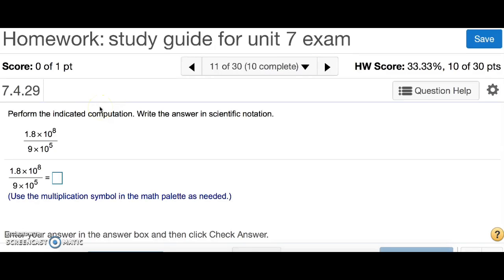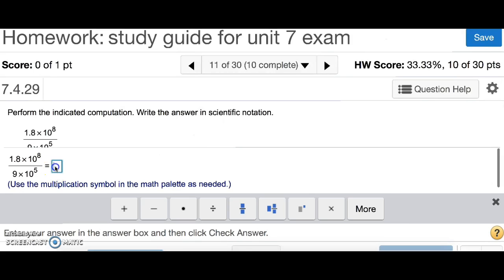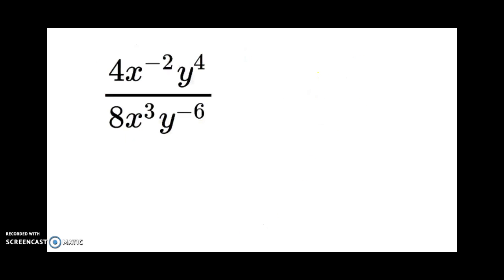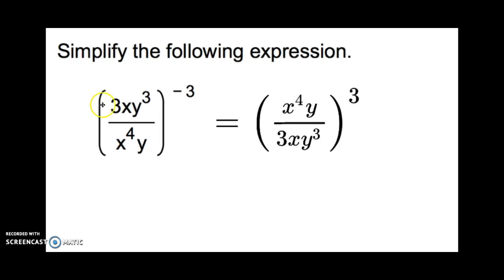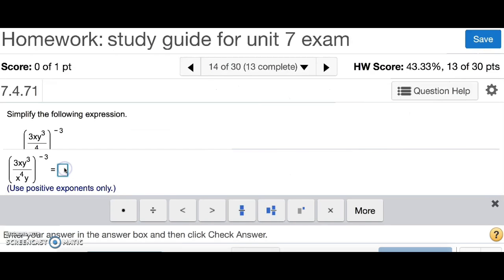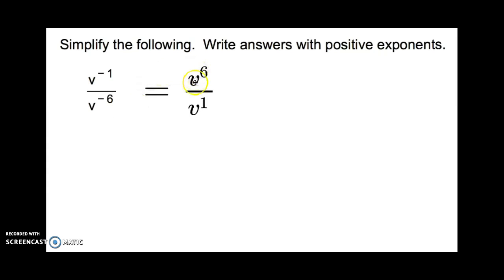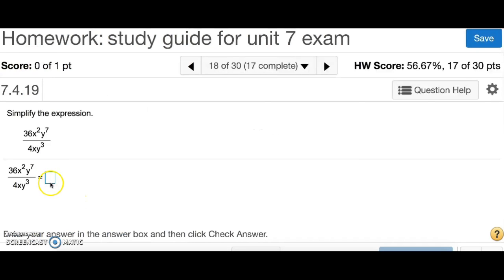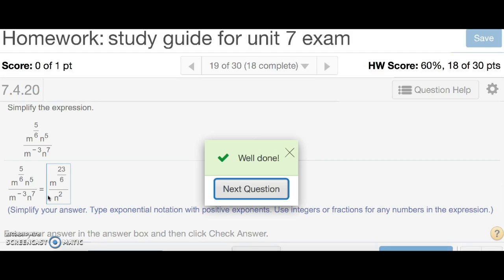Algebra 1: Study Guide Unit 7 Exam Pt 2